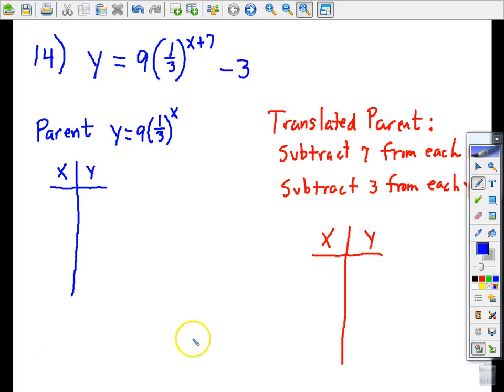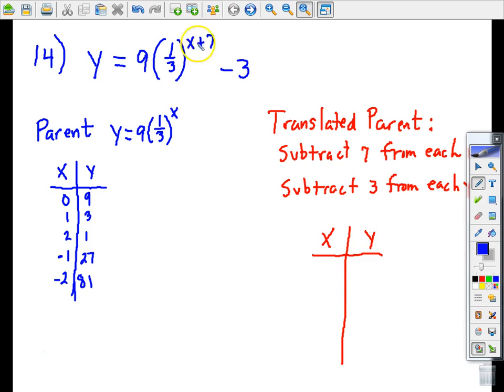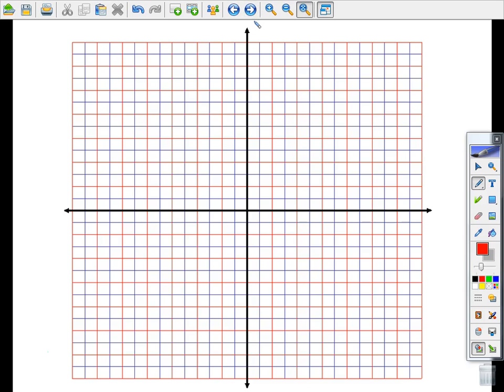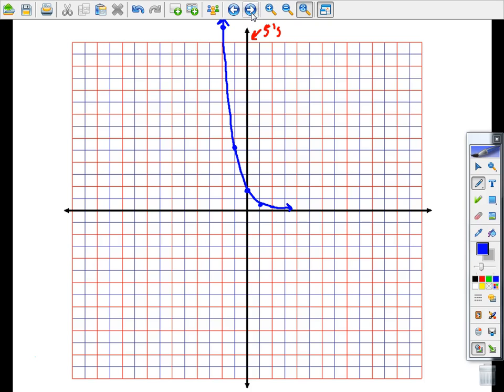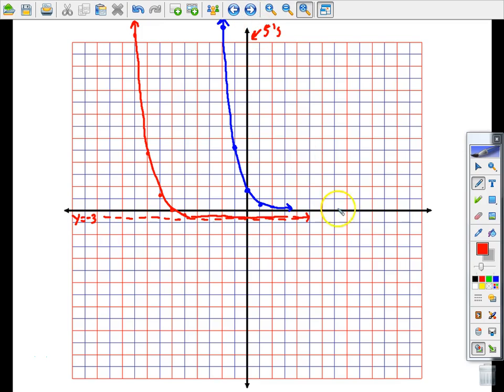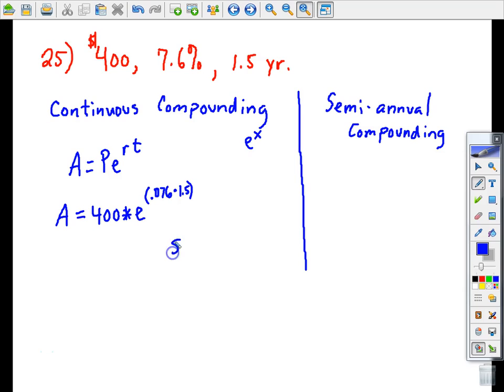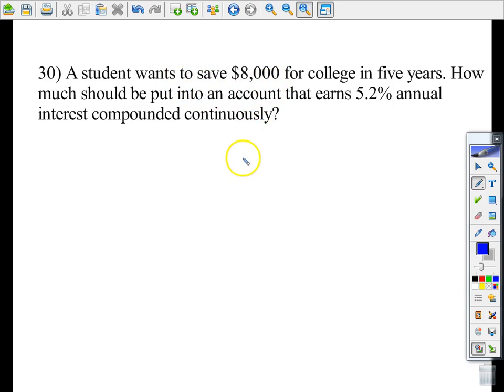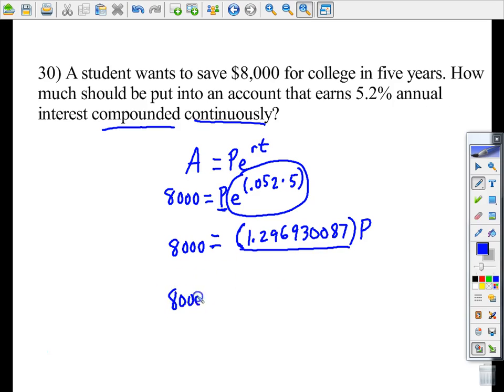Sect 8 2, pgs 434 35, probs 14, 25, 30